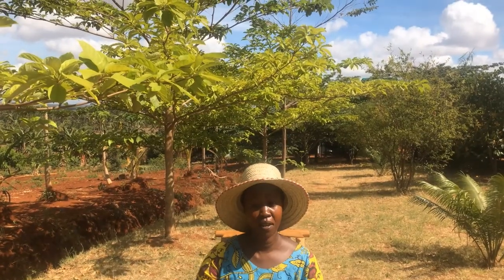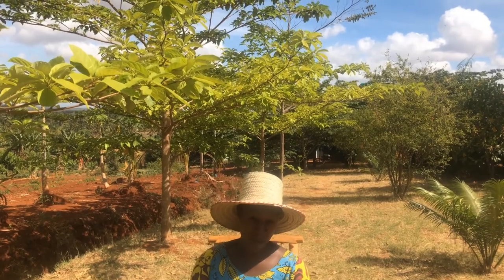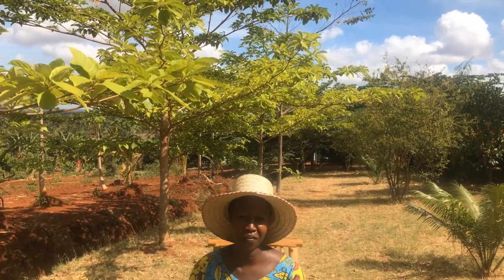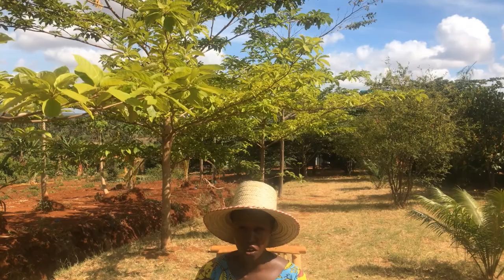The use of moringa in improving production performance and health status of livestock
In recent years, Moringa leaves have been widely used as substitutes for traditional protein feeds for  animals including pigs, rabbits, chicken, cattle, sheep goats, and aquatic animals. In this video you are going to learn about all the nutrients that are found in Moringa and the best way you can use moringa leaves to improve your livestock health and production.